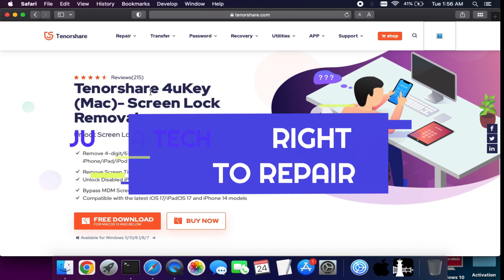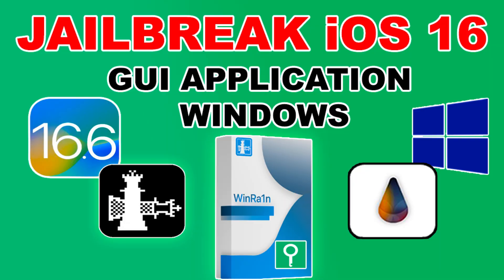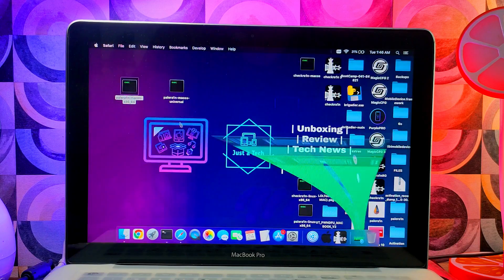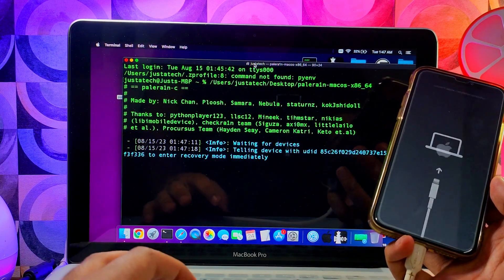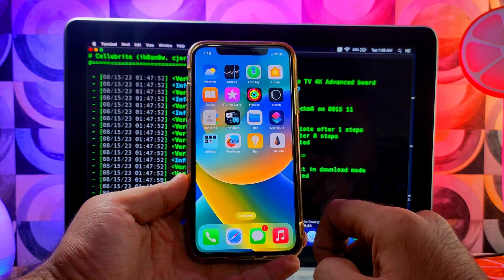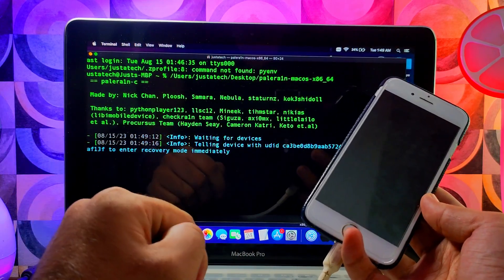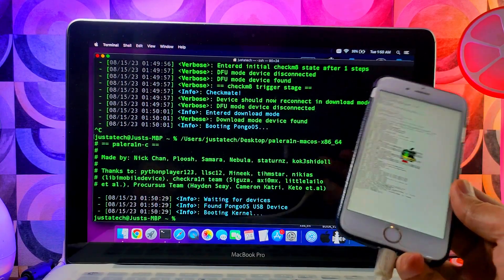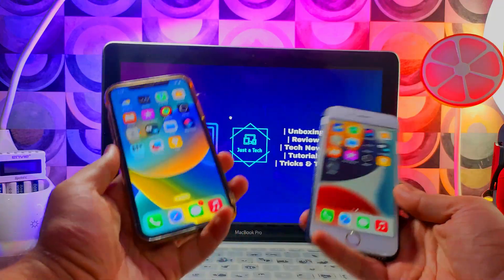Jailbreak iOS 16.6.1 /15.7.9 using PaleRa1n Mac|Install Sileo/CheckRa1n Jailbreak iPhone/iPad iOS 16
(Ad) Unlock Any iPhone without Password or iTunes with Tenorshare 4ukey ) It also can remove iPhone screen lock/Apple ID / MDM screen Time / Factory Reset iPhone without Apple ID passcode, 30% OFF: GRGON

By Justatech
By iJustatech
By iamjustatech

Our sole purpose is to raise awareness related to right to repair and help viewers to learn new ways to fix the issues with their devices and system under the right to repair act.